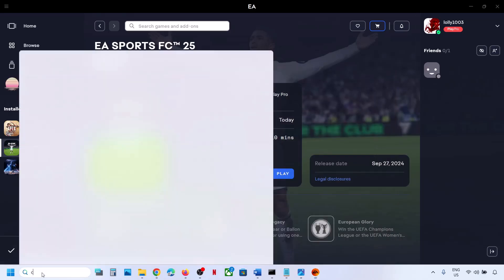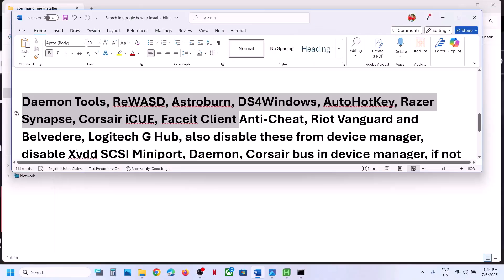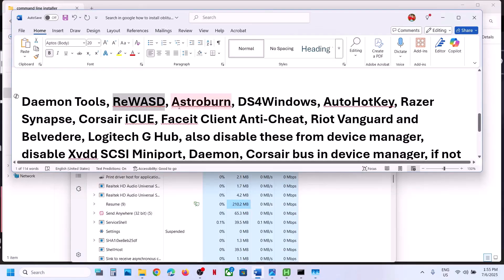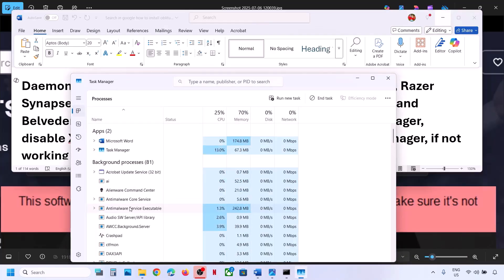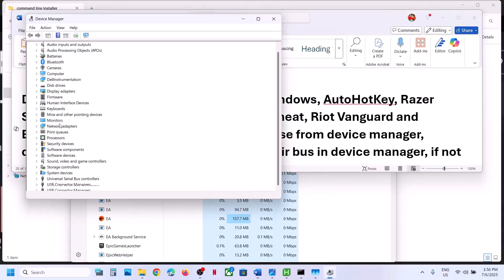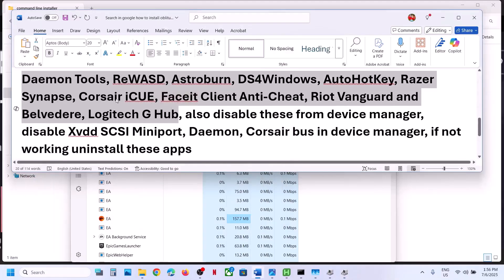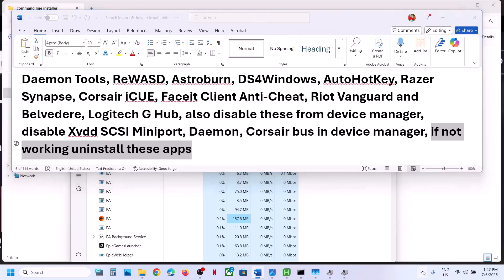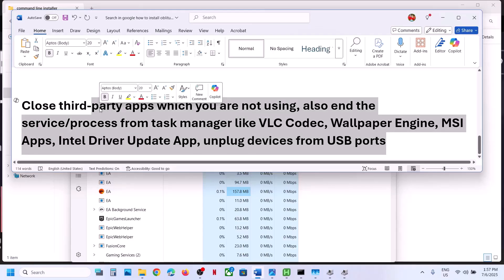Fix EA Games Error This Software Cannot Be Used At The Same Time As The Game VirtualController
Fix Error This Software Cannot Be Used At The Same Time As The Game VirtualController, Please Make Sure It's Not Running Or Restart Your PC:VirtualController With EA Games